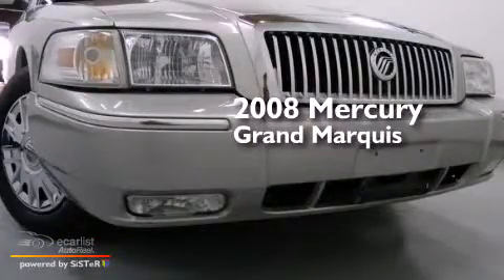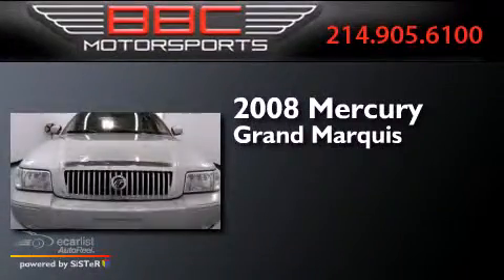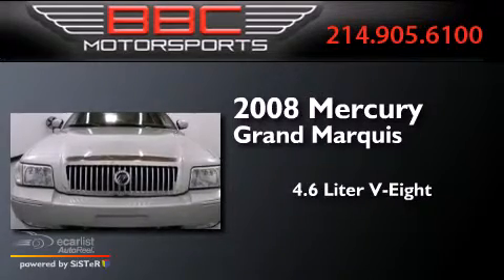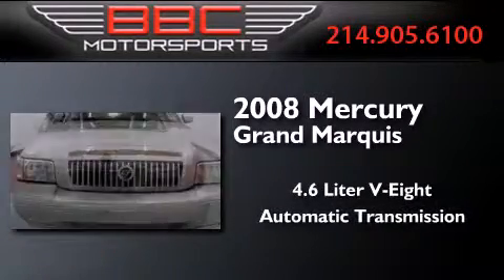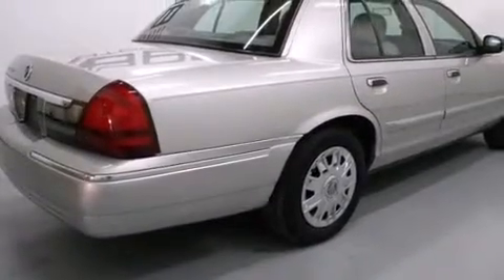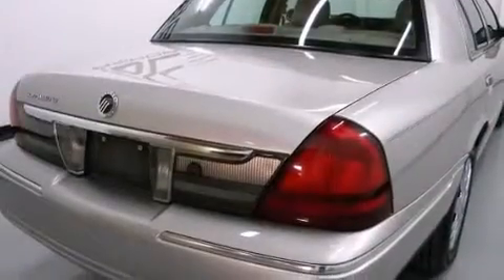Pre-Owned 2008 Mercury Grand Marquis Dallas TX 75207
We have been honored to serve the Dallas TX area , we promise that your experience at our dealership will exceed your expectations ! Year : 2008 Make : Mercury Model : Grand Marquis Engine : 4.6L OHC FFV V8 Engine Trans . : Automatic Exterior : Silver Miles : 75,555 Interior : Gray BBC Motorsports 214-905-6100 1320 Chemical Suite B-2 Dallas , TX 75207